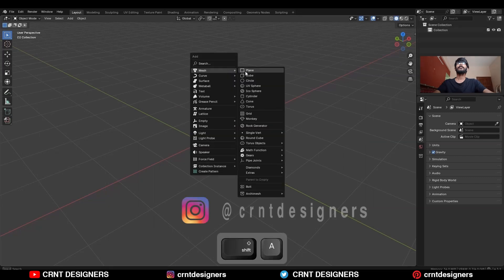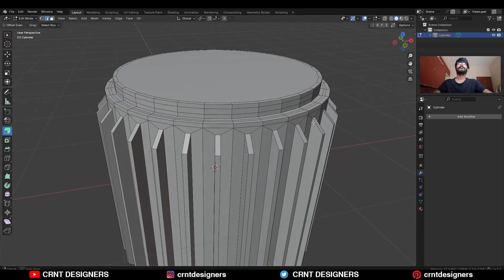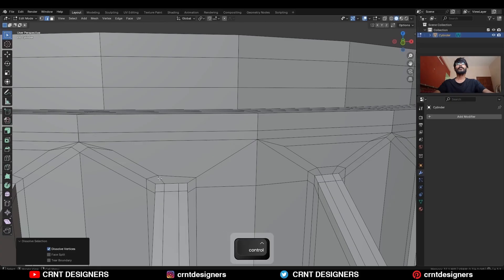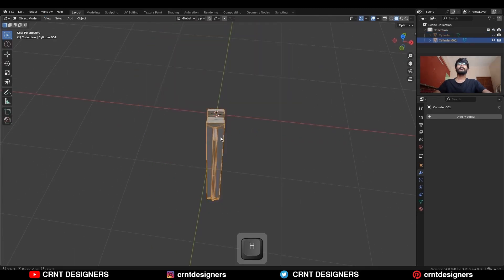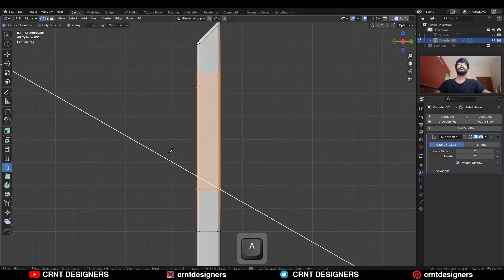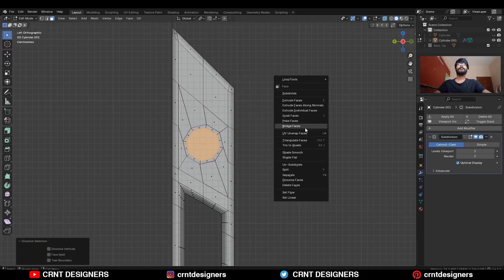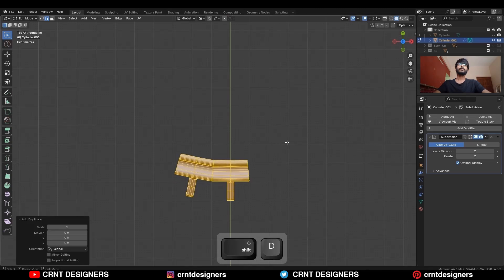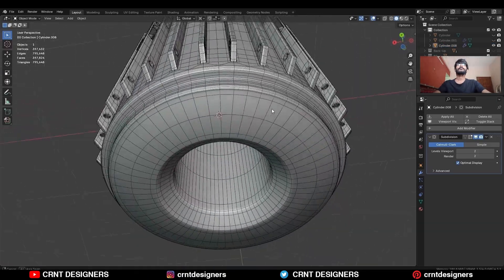NH147 _ blender hard surface modeling _ blender modeling tutorial _ 10-08-2025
In this blender tutorial I have done blender modeling to model this hard surface prop design.  This blender 3d modeling tutorial will help you to improve your 3d modeling skill. I hope you will like this tutorial.

ABOUT US